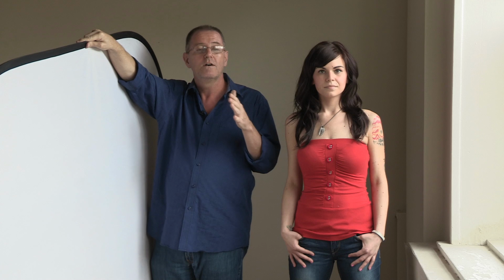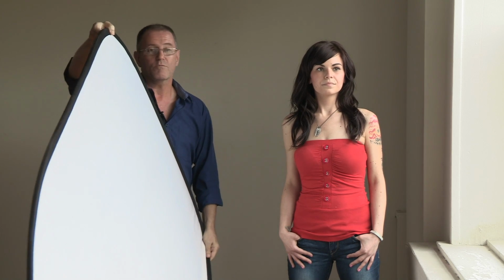Window Light Portraits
Using window light to acheive professional portraits